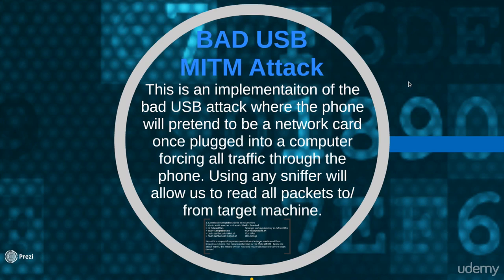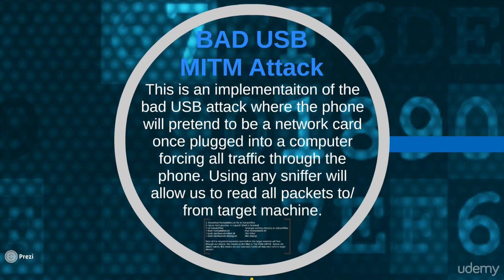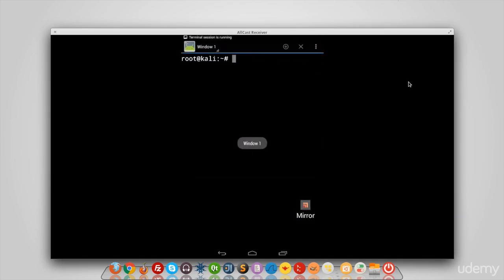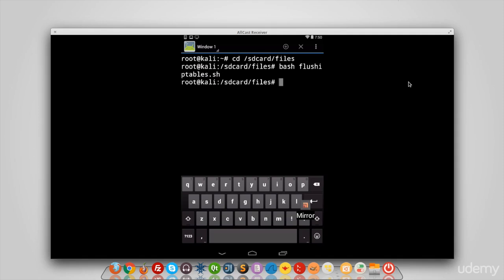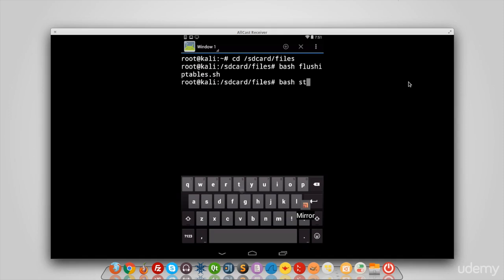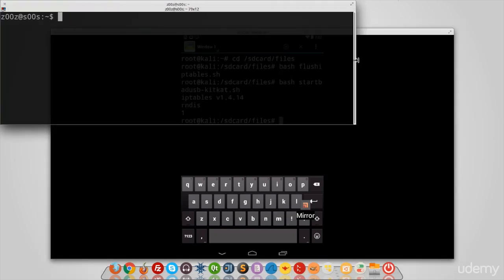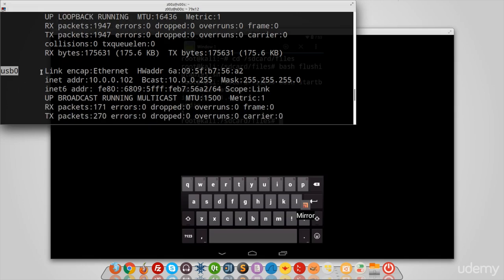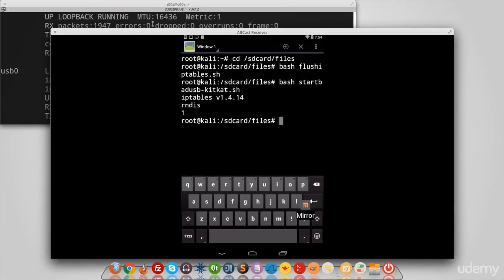Penetration Testing using Android Lesson 14